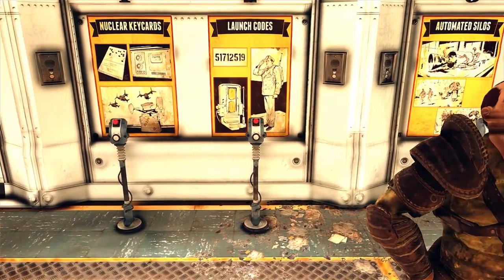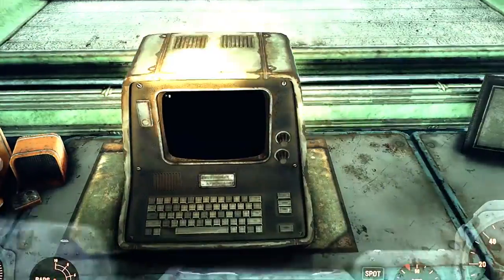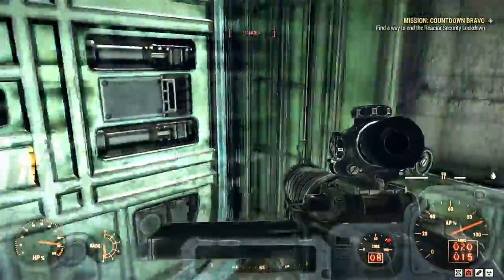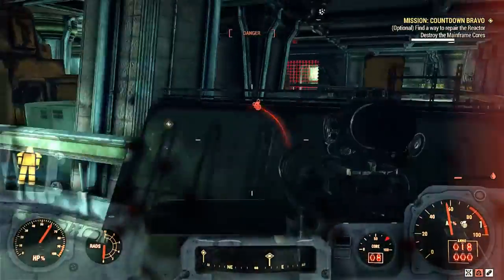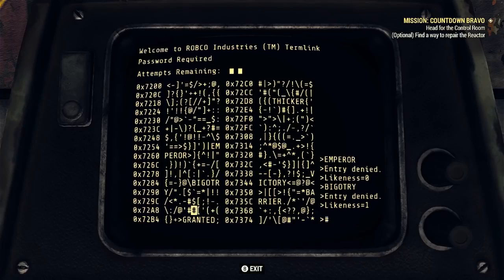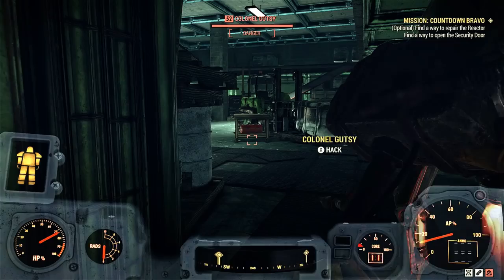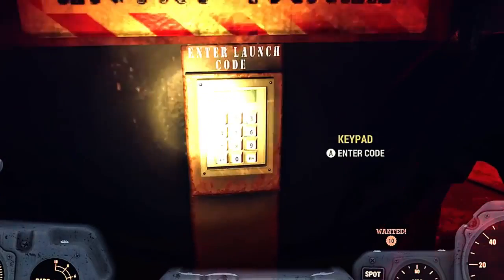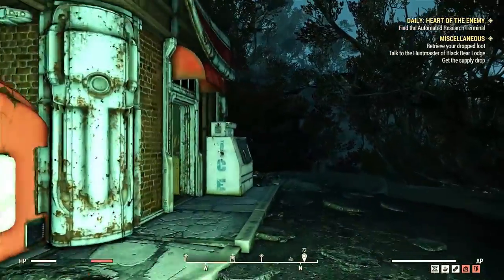Fallout 76 Launching Nuke Fast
This will show you a fast way to launch nuke.  go thru the missile easily.